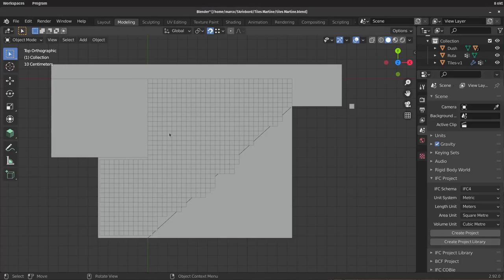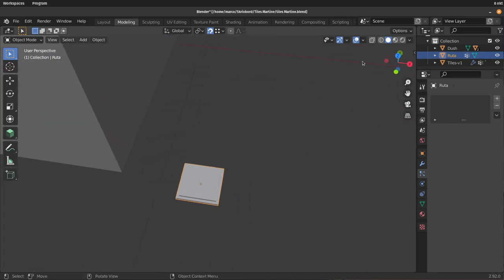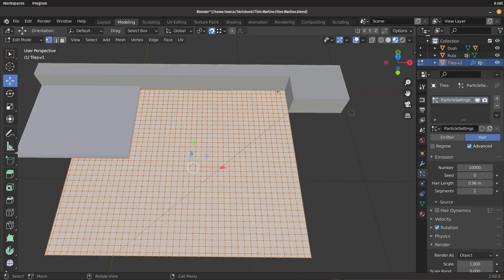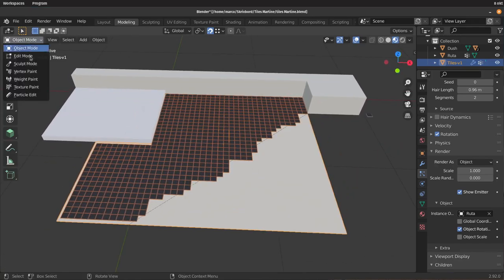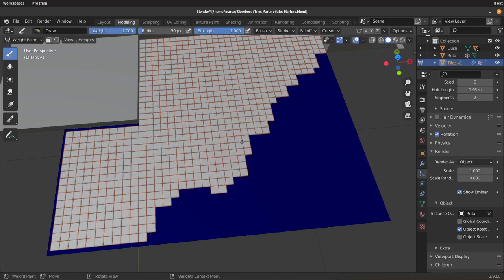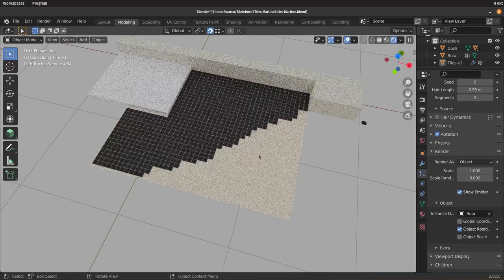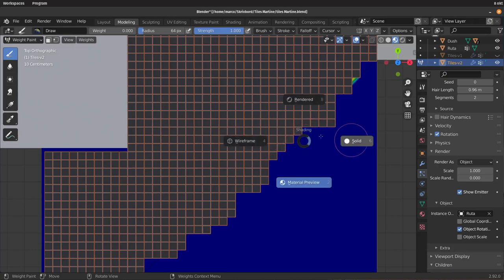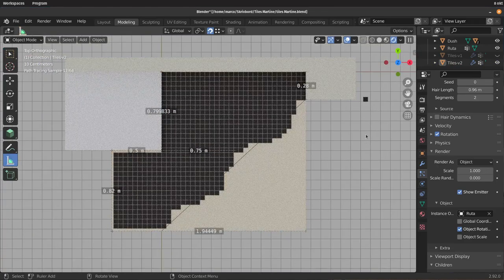Bathroom tiles in Blender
Using vertext paint, weightpaint and particles to create a random propagation of bathroom tiles.